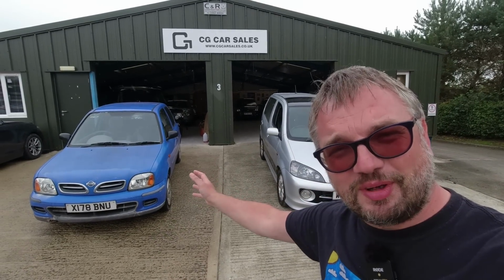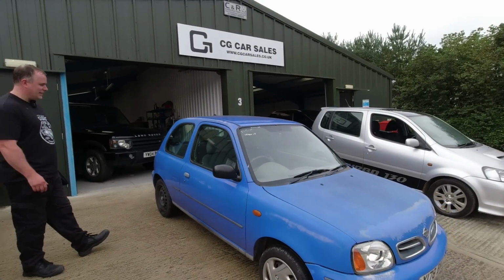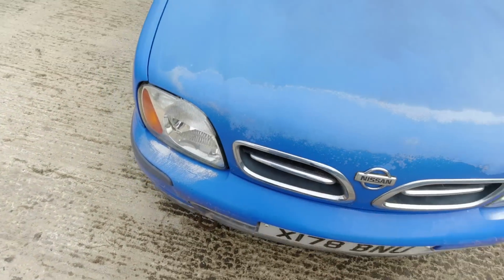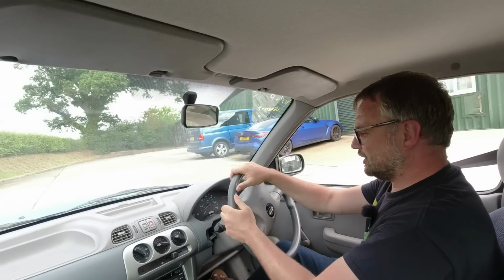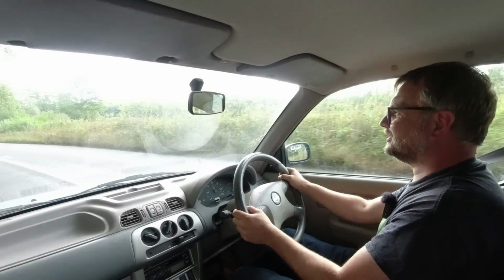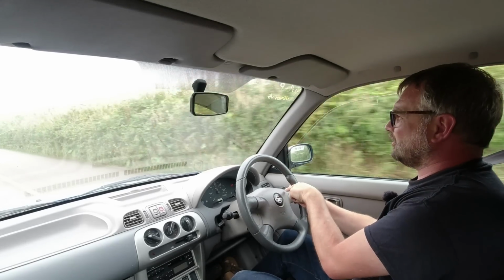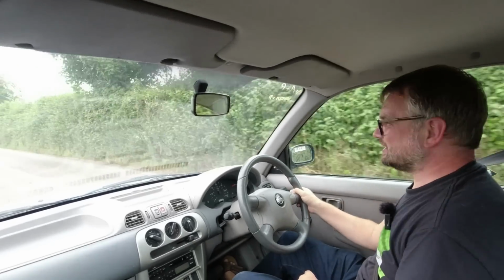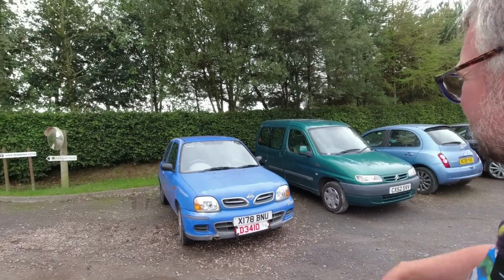Can Chops Garage tempt me into a Micra CVT?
@ChopsGarage tempted me down to his sales yard with two delightful Japanese delights. The first is a British-built blue CVT that isn't my Invacar. No, it's a Nissan Micra K11 - a much later one than the manual I tested recently. What's it actually like to drive and could I be tempted to buy this cheap old motor?

or at our Hoodie store